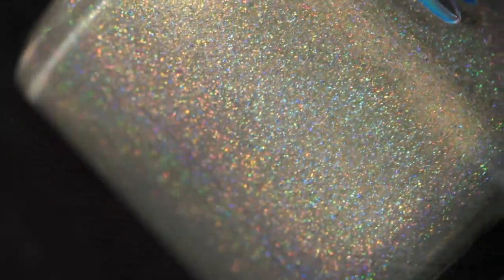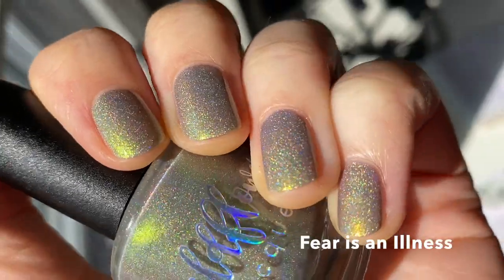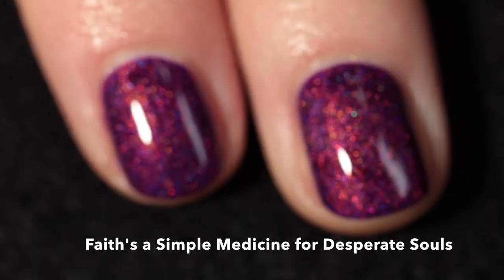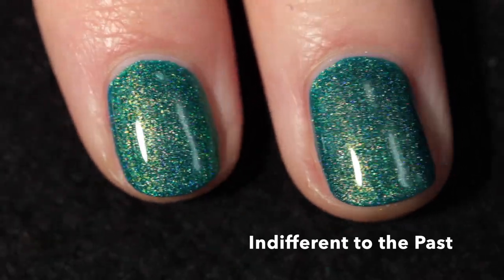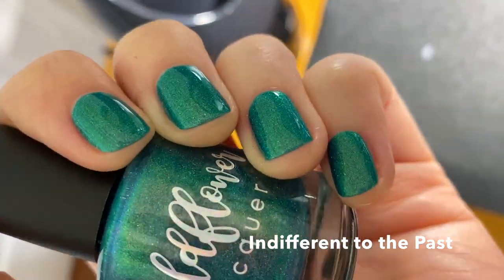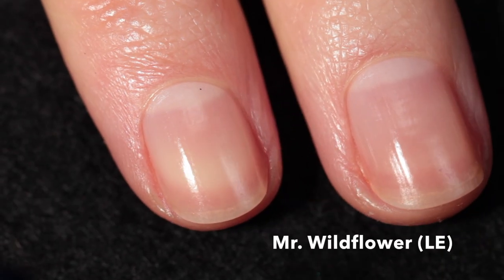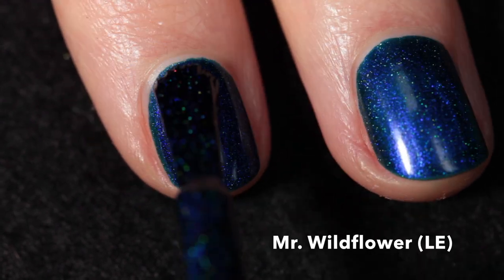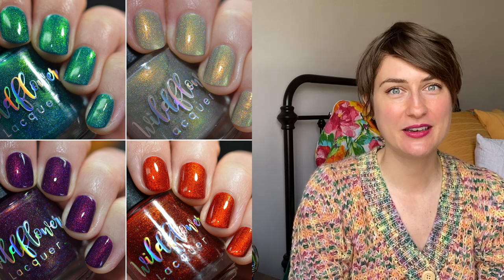Wildflower Lacquer Tossing Coins Collection + Mr. Wildflower + Polished Flicks LE | Nail Swatches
I'm sharing swatches of the new Wildflower Lacquer Tossing Coins Collection - four polishes which are al siblings to the original "Geralt Can Have All My Coins." Also included are swatches of Wildflower Lacquer Mr. Wildflower and I'm Totally Buggin'. These will all be available for uncapped preorder on 5/23 through 5/27 at noon CT. All are available to stockists.

Top coat used: KBShimmer Clearly On Top

Nail polishes shown in order of appearance:
Tossing Coins Collection
Fear is an Illness
Faith's a Simple Medicine for Desperate Souls
Indifferent to the Past
Do Witchers Retire?
Polished Flicks I'm Totally Buggin'
Mr. Wildflower - LE